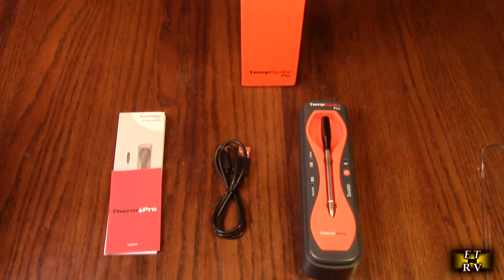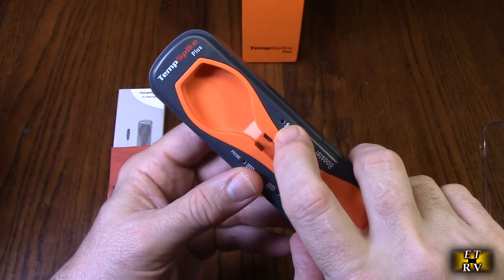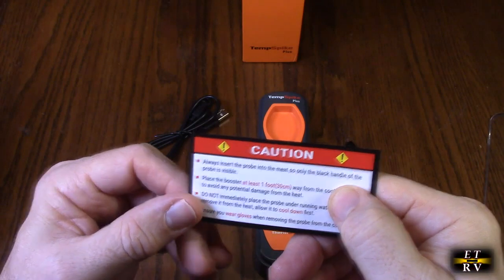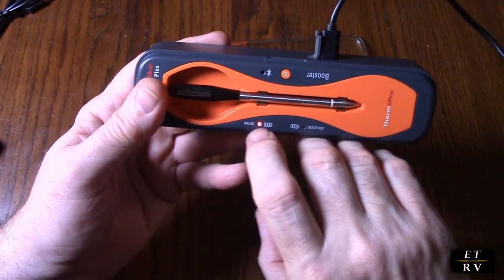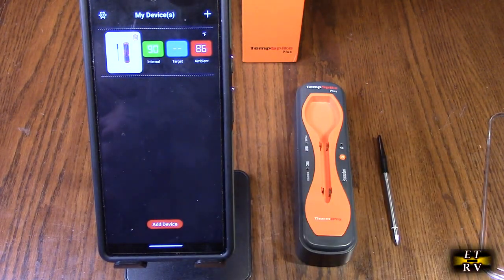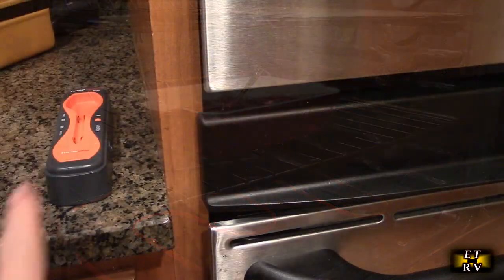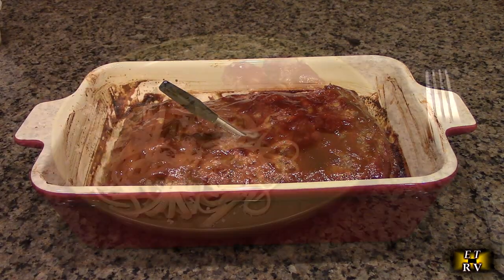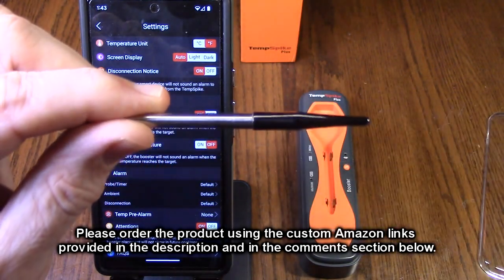ThermoPro TempSpike Plus 600FT Wireless Meat Thermometer with Upgraded Ultra-Thin Probe - REVIEW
ORDER ThermoPro TempSpike Plus 600FT Wireless Meat Thermometer with Upgraded Ultra-Thin Probe on AMAZON,

ThermoPro is the #1 seller of affordable and user-friendly meat thermometers on Amazon, featured in popular publications like USA Today, Digital Trends, Wirecutter and Food & Wine. Our food thermometers can help beginners cook like professionals.

600-Foot Range: Bluetooth thermometer for smoker uses the latest Bluetooth technology to ping meat temperature info from up to 600FT away, allowing you to keep tabs on your meal from anywhere and say goodbye to grilling-induced stress!

Thinner & Smaller Meat Probe: The TempSpike probe is optimized to be thinner and shorter to suit for meat of different size, even those little tiny cuts, ensure minimal loss of juices and preserve the original form at the greatest extent

Upgraded Waterproof: With IP67 waterproof and upgraded technique, the probe of this wireless thermometer for grilling can be rinsed directly under running water without cooling down, making it incredibly convenient and save your cooking time

100% Wire-Free: The meat thermometer digital wireless is 100% wire-free, making it a versatile tool for rotisserie, air fryer, deep fryer, oven, grill, smoker, BBQ and more; Highly accurate internal & ambient readings help ensure your meat is cook to perfection everytime!

Smart App: The wireless meat thermometer for grilling and smoking app equipped with customizable, temperature-triggered alerts and guidelines on USDA-recommended temperatures, helps you nail your cooks in the short term and master your grilling techniques in the long run.